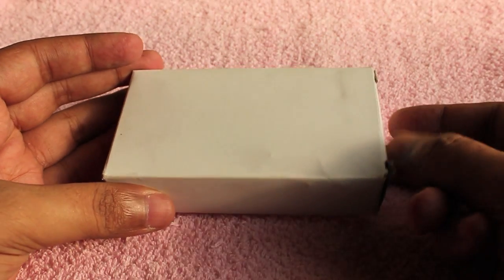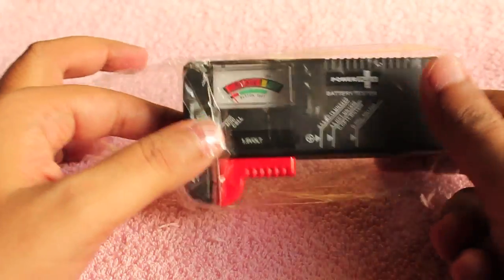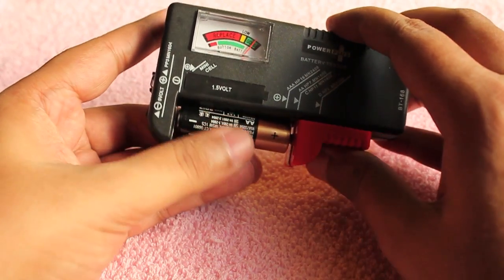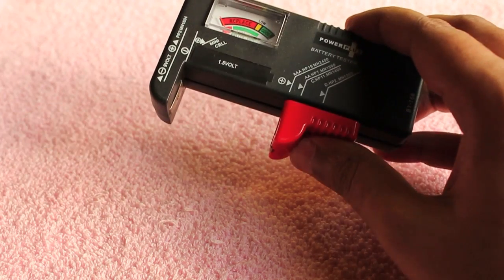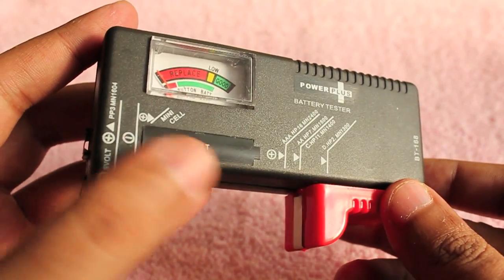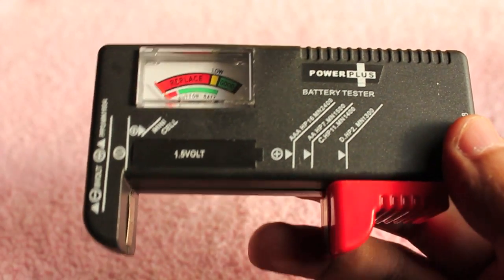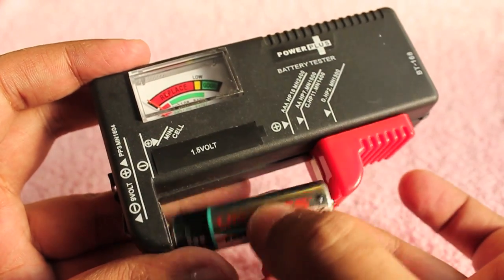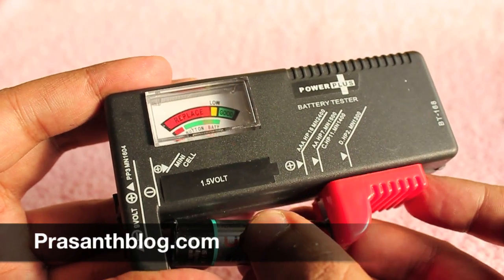Battery Tester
This gadget lets you test all kind of batteries and see if they have to be replaced. It also works with rechargeable batteries. It costs 100 Rs or $2.